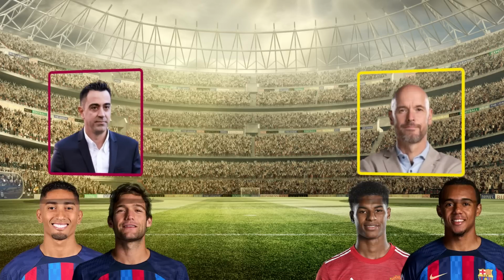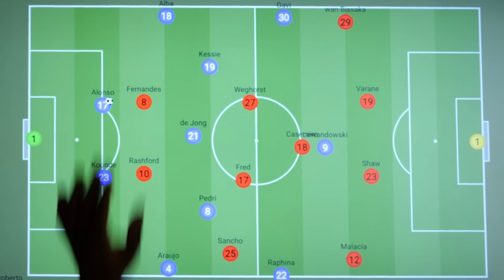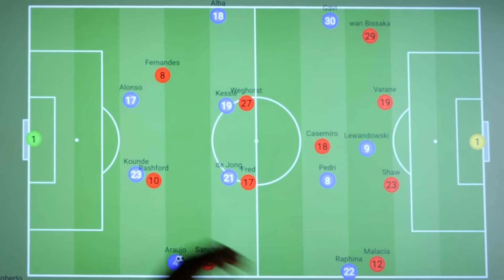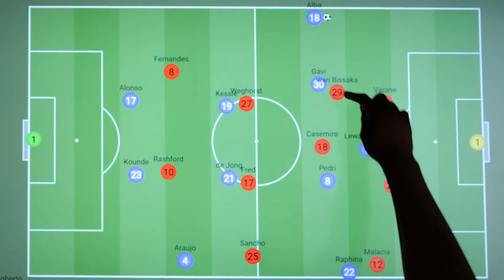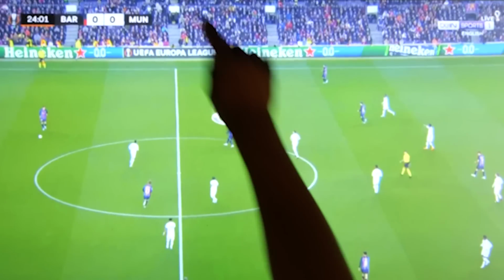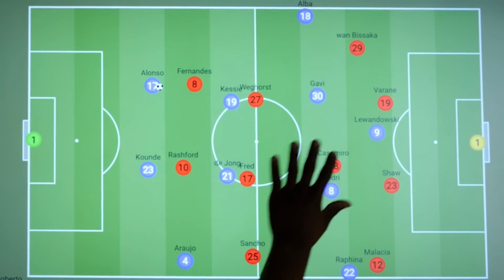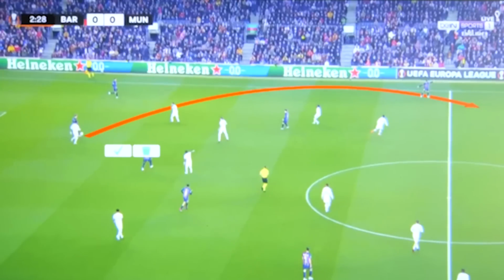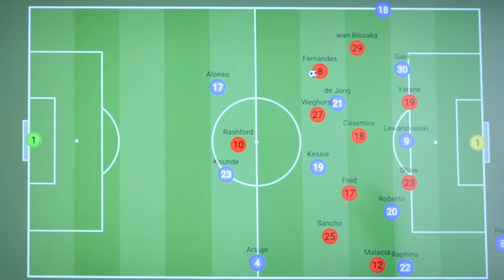Tactical Analysis: Barcelona 2-2 Manchester United | How Xavi Dominated Possession & Ten Hag Pressed